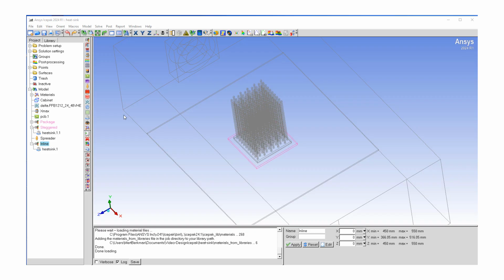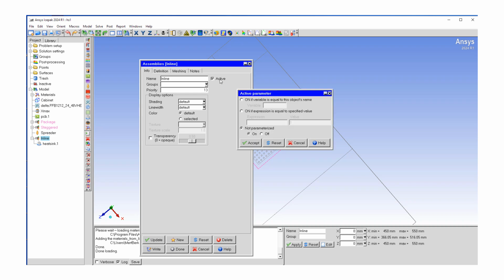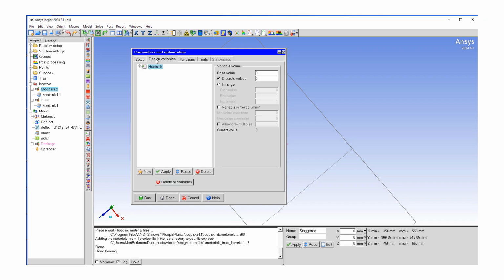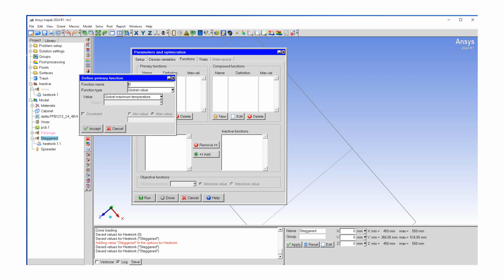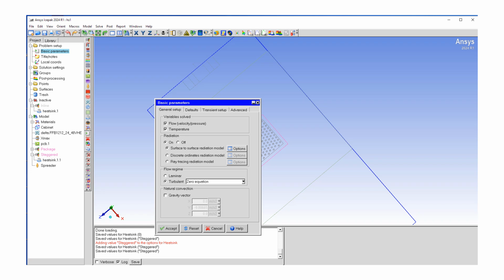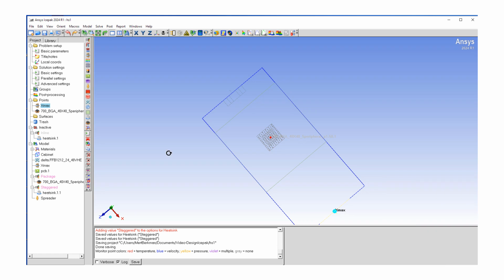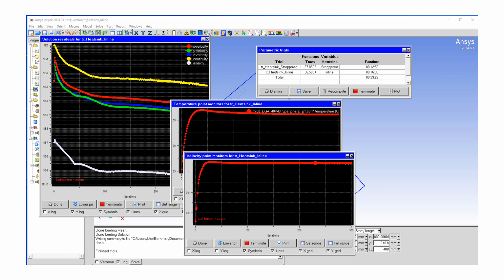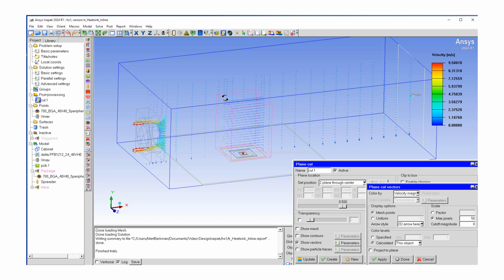Using Design Parameters with Ansys Icepak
Utilizing design parameters allows quick adjustments to frequently used parameters without redefining the entire model. This efficiency is particularly beneficial when setting up multiple trials to compare design options. By implementing this approach, you can enhance your decision-making process, quickly evaluating performance metrics to identify the most effective design solution.

This tutorial will define a Boolean design parameter, creating a checkbox that toggles between inline and staggered heat sink designs. We will set up two trials: one for the inline heat sink design and another for the staggered configuration. A primary evaluation function will be established to assess which design performs better. The accompanying 16-minute video provides a comprehensive walkthrough of the entire workflow, making it easy to follow along and apply these techniques in your projects.

At Ozen Engineering, we pride ourselves on our expertise in providing tailored CFD consulting services designed to meet your specific needs. Our team of experienced engineers is dedicated to helping you optimize thermal management solutions for your projects. Whether you require assistance with simulation setup, analysis, or interpreting results, we are here to support you every step of the way.

Choosing Ozen Engineering means leveraging our extensive knowledge in thermal simulations and Ansys Icepak. We offer customized solutions that align with your unique project requirements, ensuring you achieve improved performance and efficiency in your designs. Explore our blog for more insights on advanced simulation techniques, and let Ozen Engineering be your trusted partner in achieving engineering excellence.